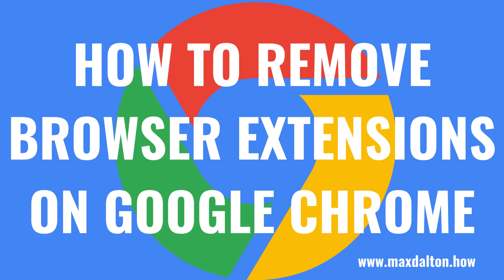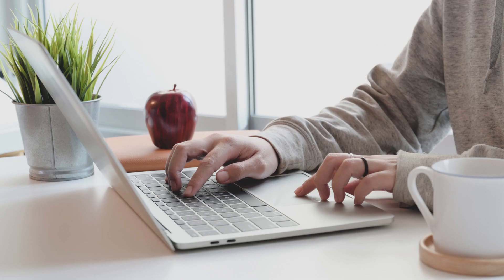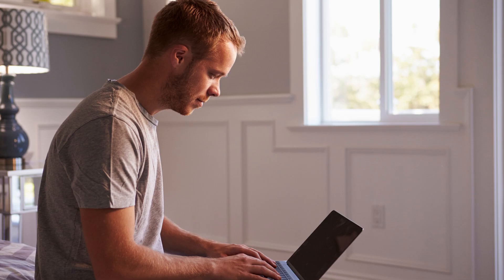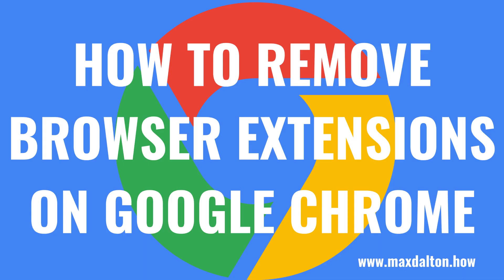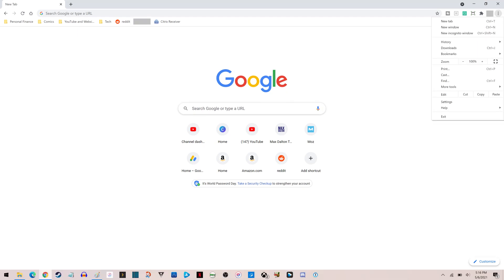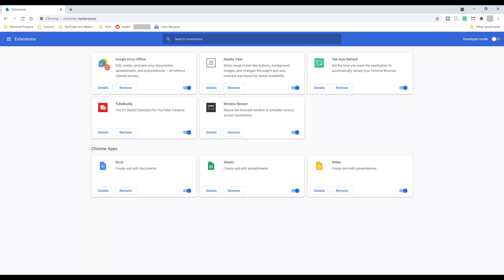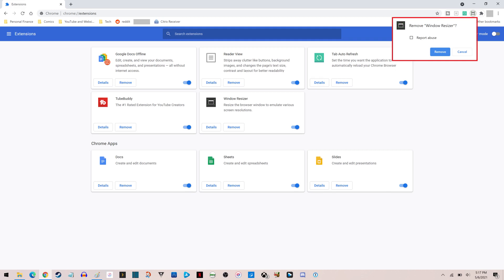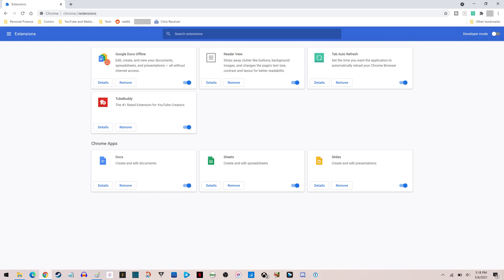How to Remove Browser Extensions on Google Chrome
In this video I'll show you how to remove browser extensions on Google Chrome.

Timestamps:
Introduction: 0:00
Steps to Remove Browser Extensions on Google Chrome: 0:27
Conclusion: 1:13

Video Transcript:
Having too many extensions running on your Google Chrome web browser can have a negative impact on your browser's speed and performance. Additionally, you may discover after you install a browser extension that it may be taking more of your data than you're comfortable with. Either way Chrome makes it easy if you need to remove browser extensions.

Now let's walk through the steps to uninstall Chrome browser extensions.

Step 1. Launch the Google Chrome app on your laptop or desktop computer, and then click the vertical ellipses on the right side of the search bar along the top of the screen to open a menu.

Step 2. Click "More Tools" to expand that into a menu, and then click "Extensions" in that menu. The Extensions screen is displayed.

Step 3. Find the Chrome extension you want to uninstall and remove, and then click the "Remove" button on that extension. A dialog box will pop up asking if you're sure you want to remove that extension. Click "Remove" again in that dialog box.

That specific Chrome extension will be removed and uninstalled from Google Chrome.